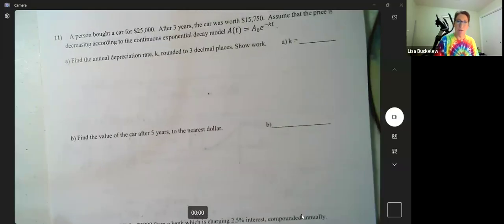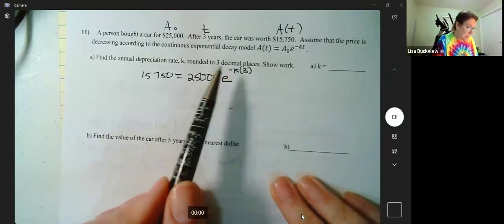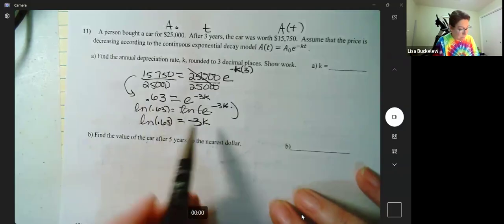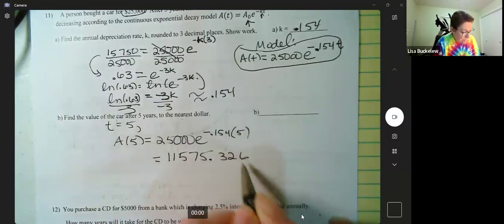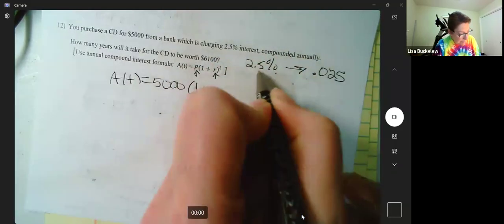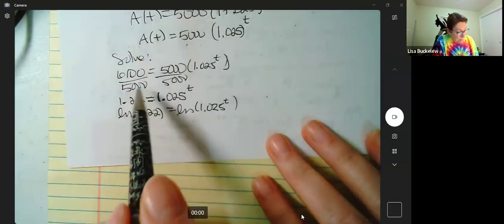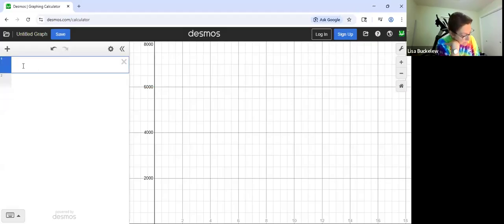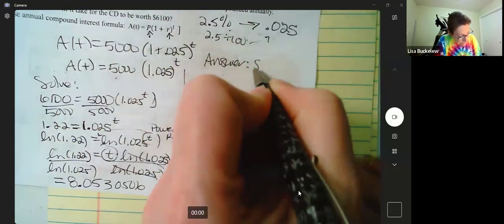Mod 3 Review Page 4